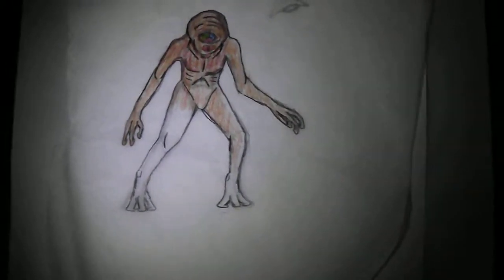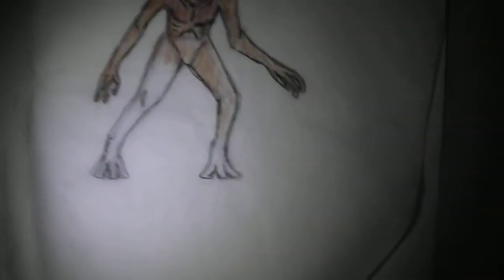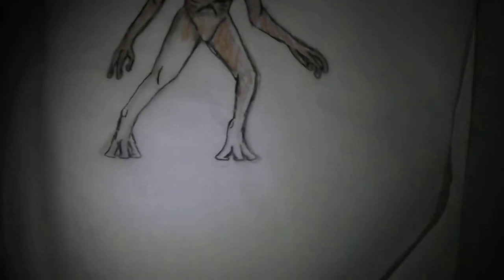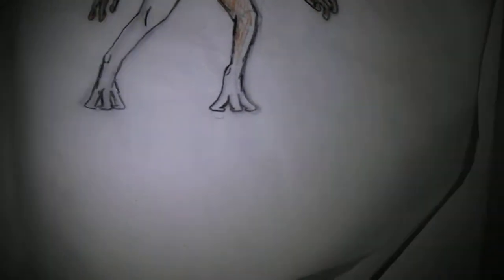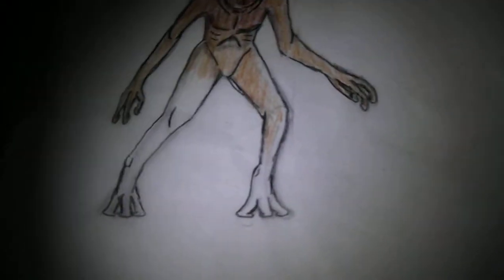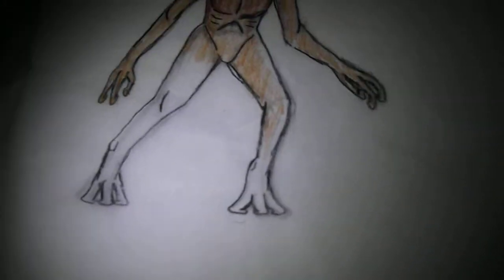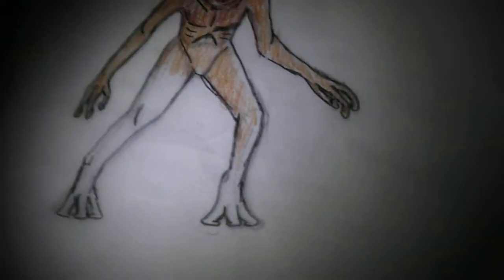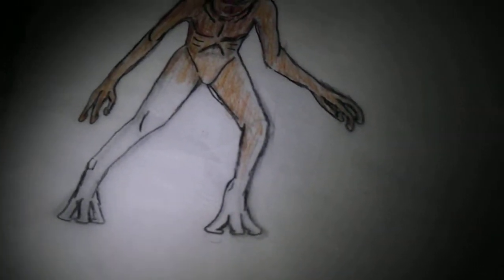Joshuajacobson95's artwork #1: war of the worlds (1953) alien creature pt 1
this is one of my drawing concept version of the alien from war of the worlds (1953) im pretty sure you know it also made the apperance in the war of the worlds 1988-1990 tv series so i put two of them together. but i hope you like this drawing.

stay tune for part two ;)